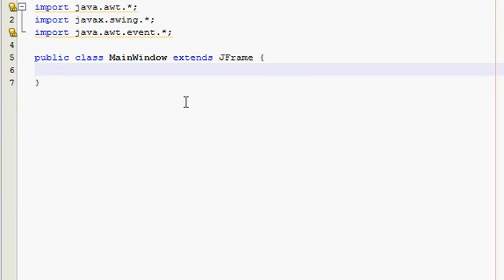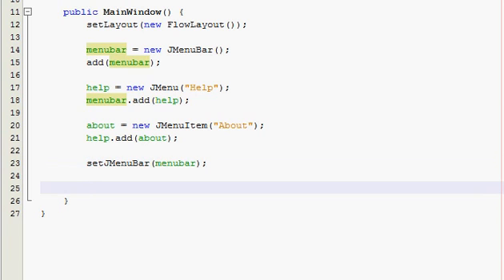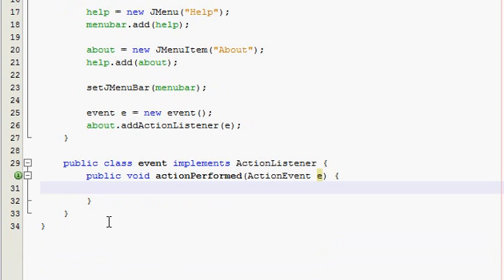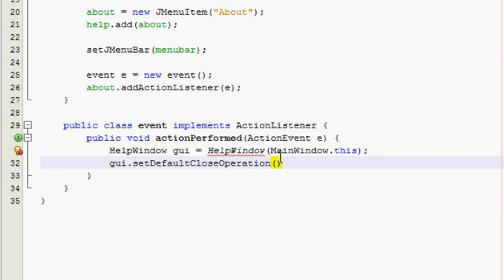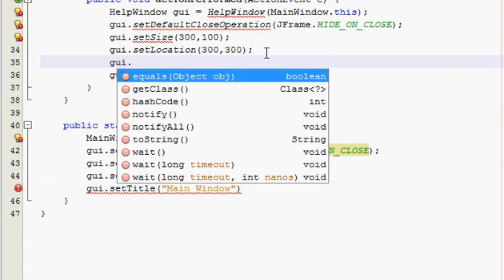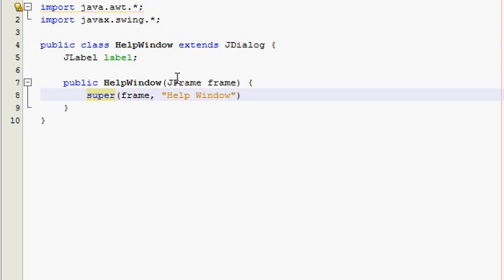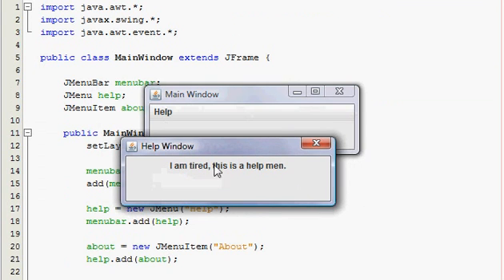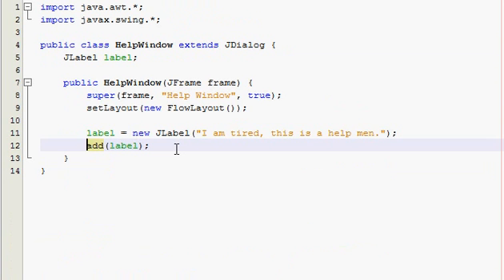Java GUI Tutorial 23 - Opening new window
Now you will learn how to open a popup window in your program.